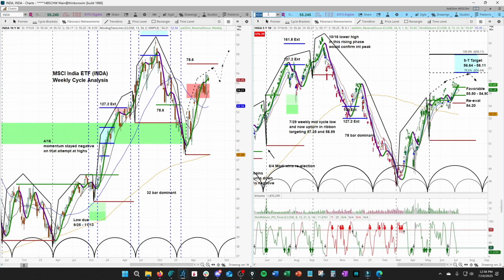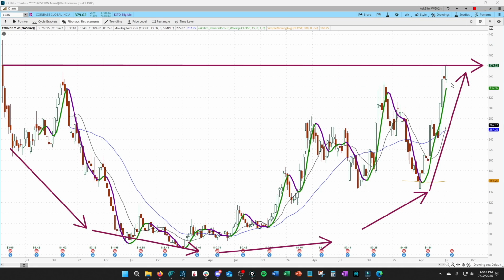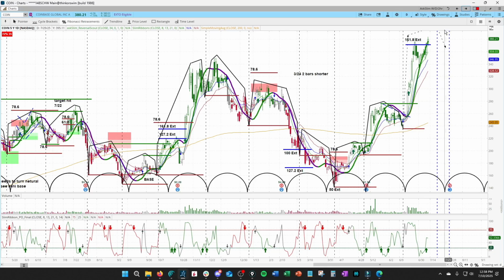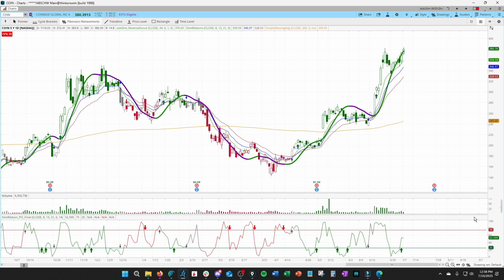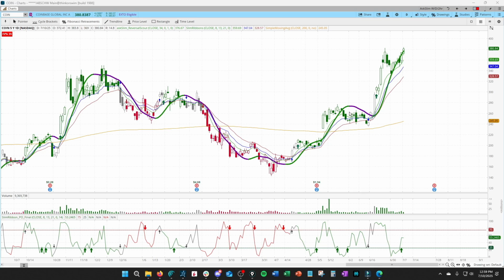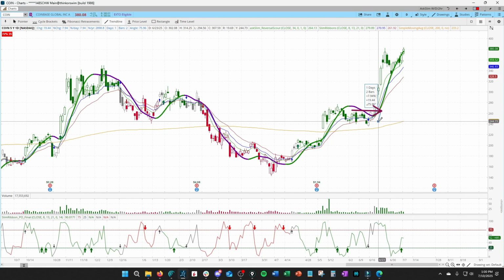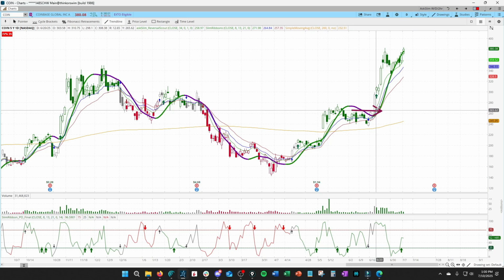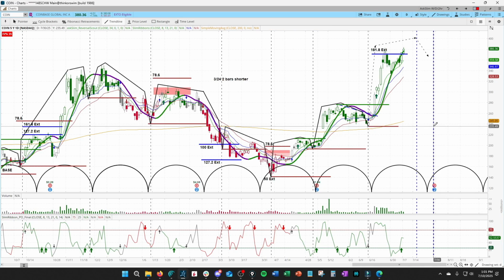Coinbase Breaks Resistance as Crypto Rallies - Is a Long-Term Setup in Play?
Coinbase (COIN) continues to show one of the strongest uptrends in the market.

In this Office Hours segment, Arvi breaks down how he spotted COIN’s breakout from a massive base and why this kind of setup offers some of the best reward-to-risk opportunities for swing traders. Even after the initial move, he highlights how to manage the trade and what continuation might look like.

What’s covered:

COIN built a multi-month base - now breaking above key resistance

Reversal Scout and Slim Ribbon remain positive, suggesting continued trend strength

Arvi explains how he looks for "shell" formations just before breakout

Why this setup is an example of trading structure, not just news or momentum

Even if you missed the breakout, this is a great walkthrough of how to prepare for and trade high-quality breakout structures using technical alignment and disciplined entry planning.

Want more analysis like this every week?
Unlock full Office Hours episodes, charts, and premium trade tools (Level 2 and up)

About Steve "Slim" Miller
With 50 years of market experience, Slim is a cycle analyst, mentor, and trading educator. Slim is also a past member of the CBOE, CBOT and Chicago Mercantile Exchange.

Evolved from the work of JM Hurst's book, "Profit Magic of Stock Transaction Timing", he applies his unique style of technical analysis to 400+ stocks, futures, and ETFs, helping traders find their edge.

This video features stock market analysis specifically covering Coinbase (COIN) analysis. The COIN projections in this video were developed using askSlim's preferred style of technical analysis – called cycle analysis